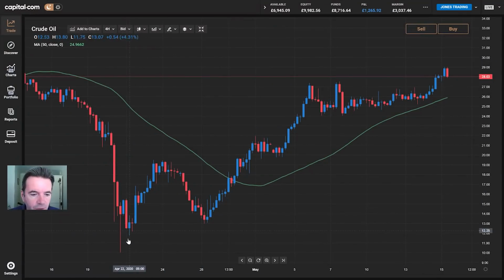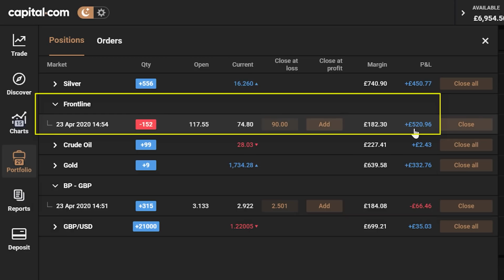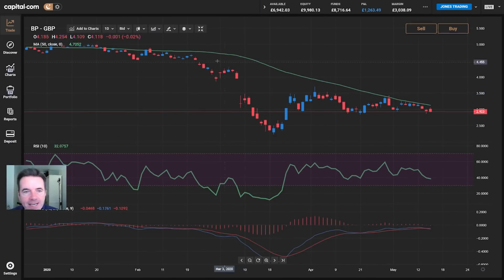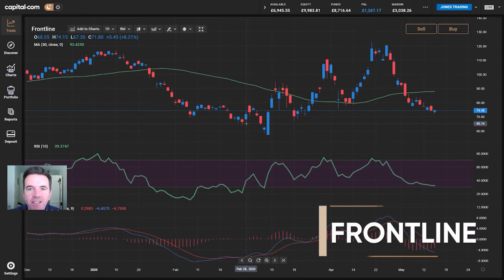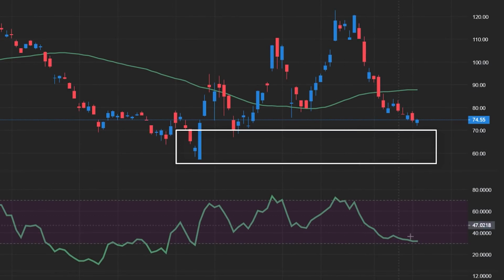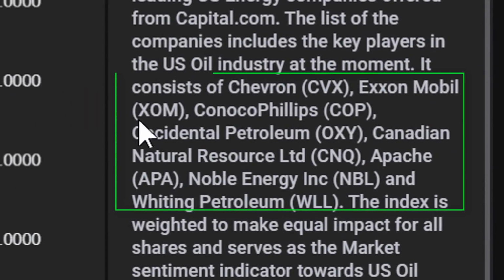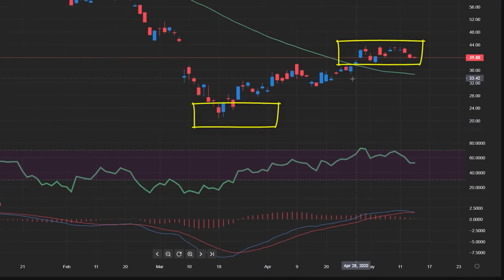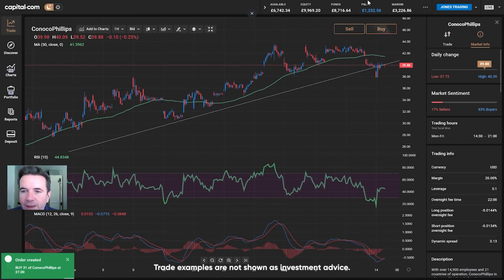3 Oil Stocks to Keep an Eye on in May, 2020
Trade with zero comissions, no transaction fees and a market-leading spread on oil stocks

With the lockdown measures gradually being eased around the world, optimism is starting to creep into the oil price analysis. Oil stocks in May 2020 have picked up quite a bit already. And looking at the current oil price chart, many are now asking themselves whether it’s a good idea to buy oil, invest in stocks, or maybe just wait for now?

Although the oil price has risen compared to the unprecedented lows in April, many big oil companies have seen their shares plummet. BP’s oil stocks, for example, are down 33% since the beginning of the year. So in today’s video we have prepared for our viewers 3 oil stocks to keep an eye on in May 2020. And based on our oil stocks analysis, you can decide for yourself how to plan your investments.

Be sure to watch the whole video to see oil stocks explained in the best possible way. And find out what oil stocks to invest in right now as we review the stocks of three major industry players.

What did you think of our oil stocks price analysis?